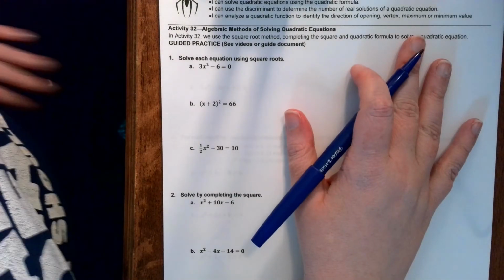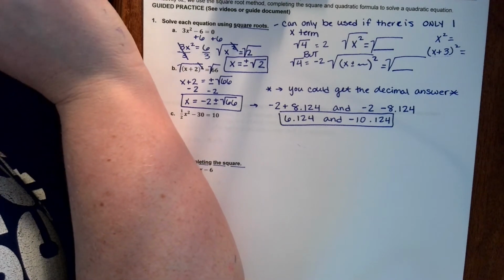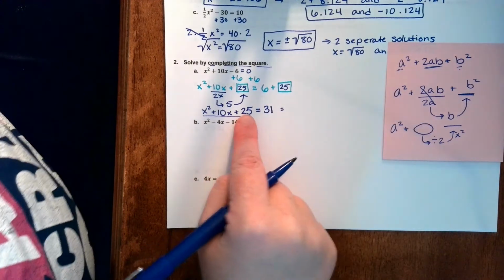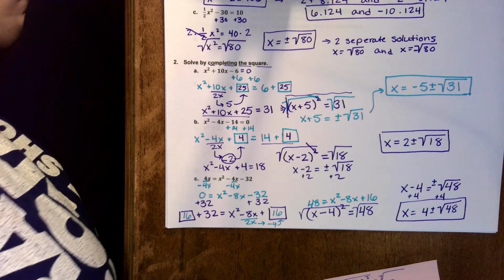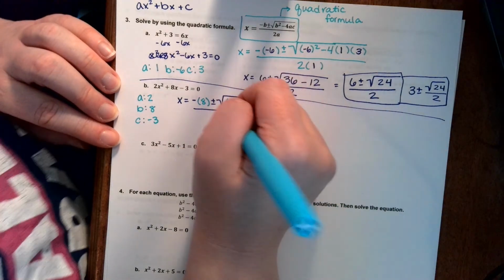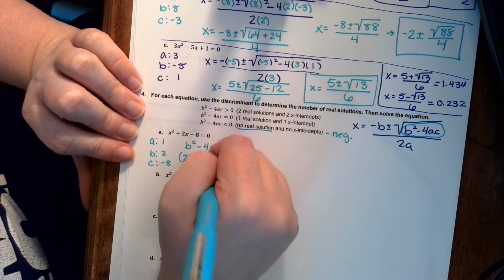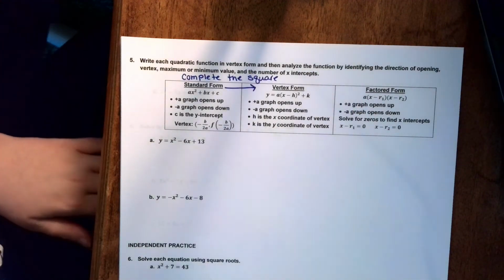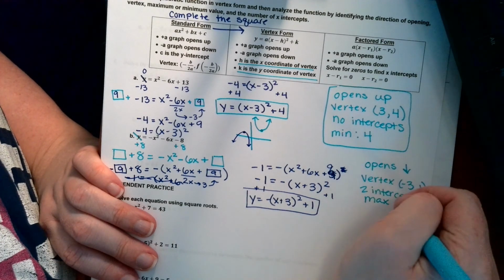Unit 5 Activity 32 Review